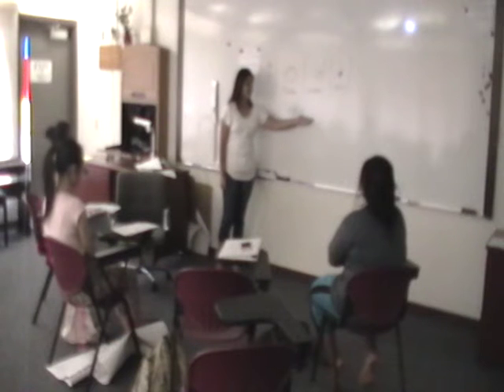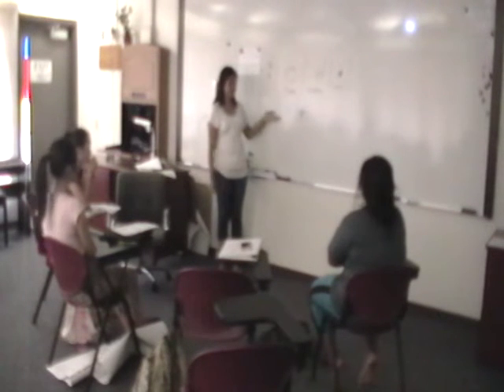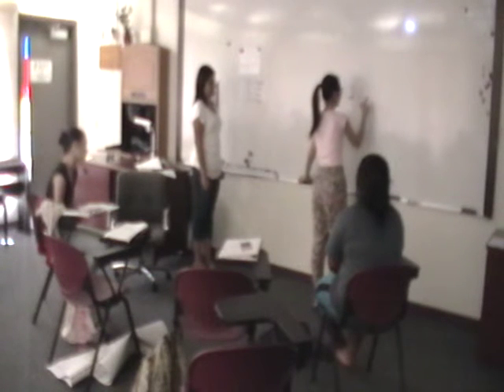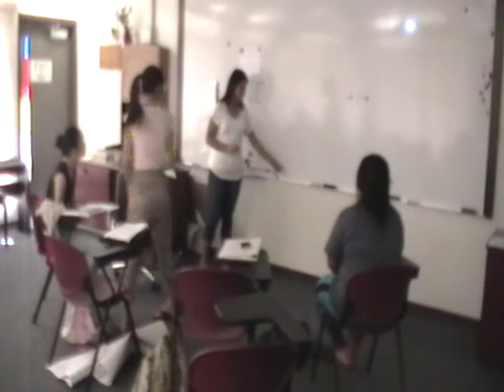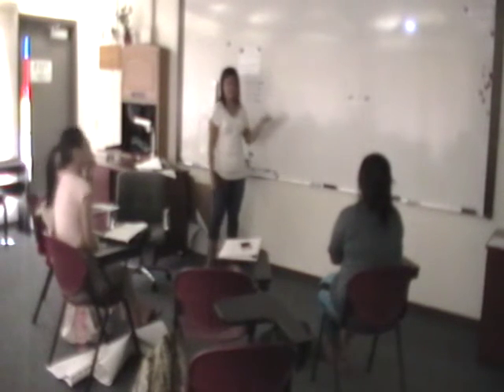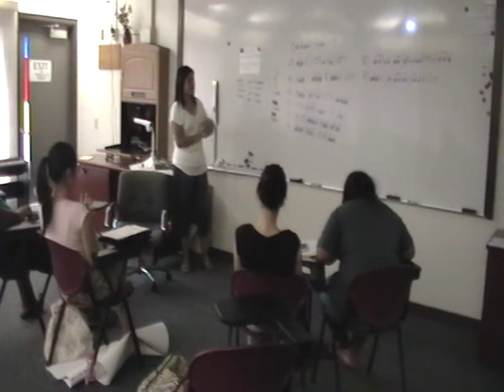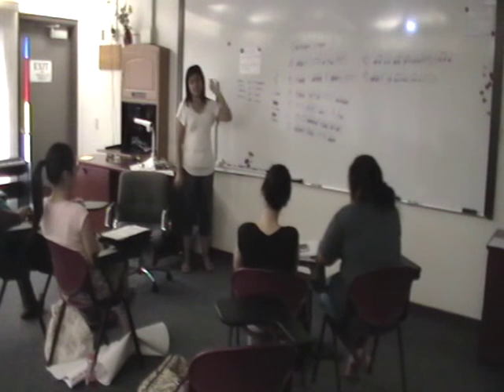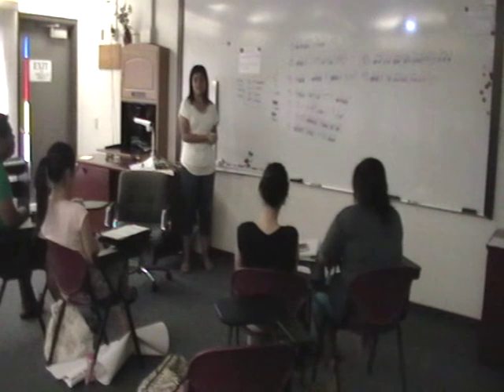Emily MT2 Direct Instruction